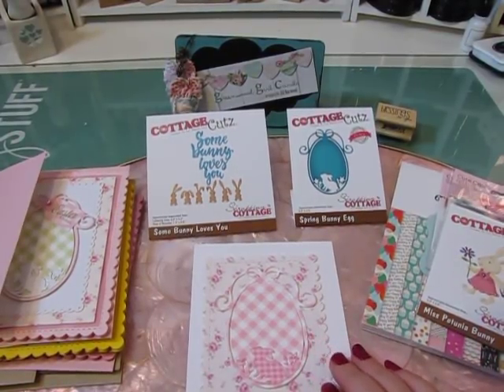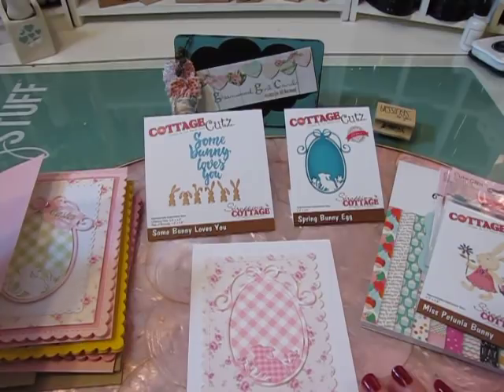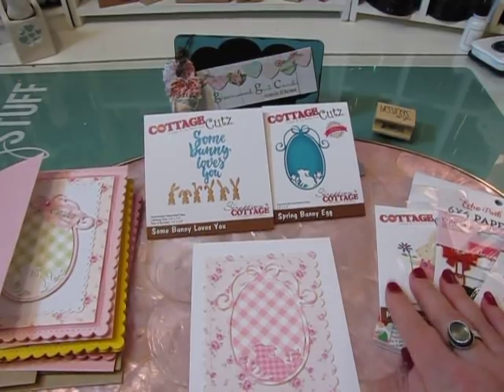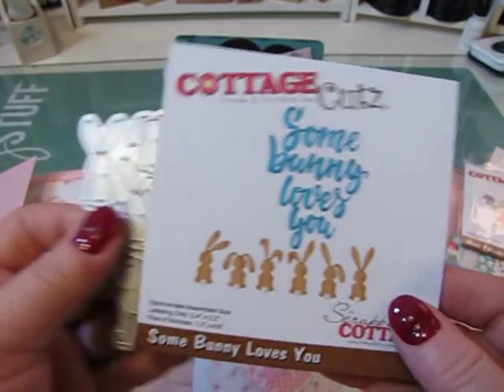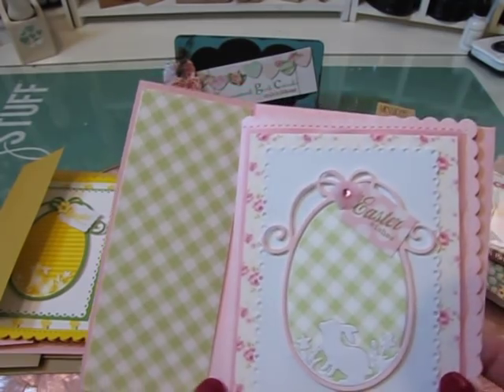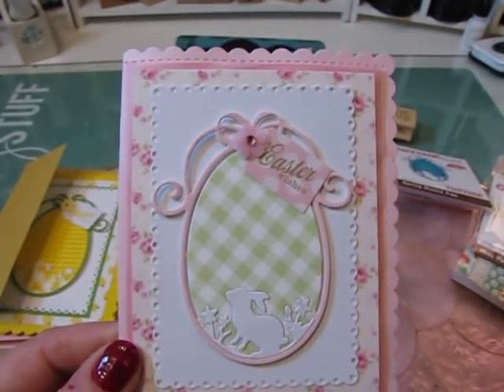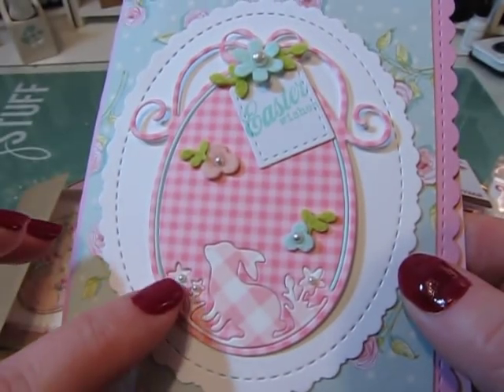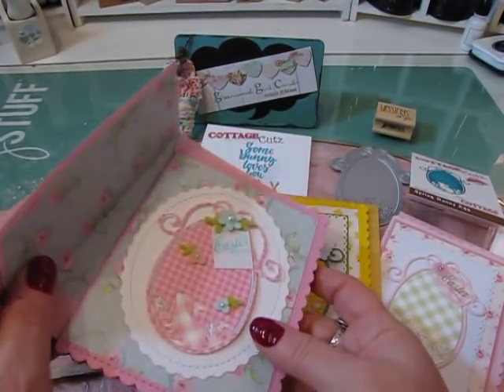Cottage Cutz Easter Hop 2018 - March 16 & 17th - March 23rd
I hope you are hopping along with us this weekend as we preview the new Spring and Easter Dies from Cottage Cutz!  I love them all and cannot wait to share with you the two dies that I am featuring on my projects.  The hop is on Friday March 16th and Saturday March 17th 2018.  Comments and subscriptions to each channel are due by the end of day March 23, 2018.  Prize videos will be uploaded on March 30, 2018.  Links to participating channels are below:

Friday's Hop List:
5.  Jill - Jill Norwood  (YOU ARE HERE!)

LInk to Cottage Cutz:
March 2018 Release:

Each channel has a prize plus there are 2 cottage cutz $25 gift certificates being given away too!  Happy Hopping everyone!  And thanks for joining us!
Crafty Hugs!
Jill